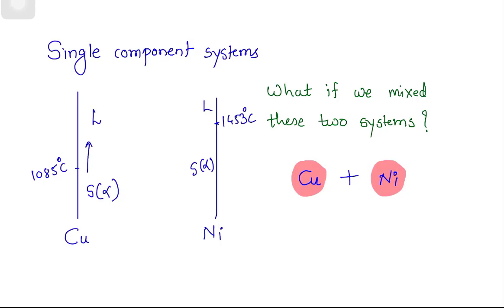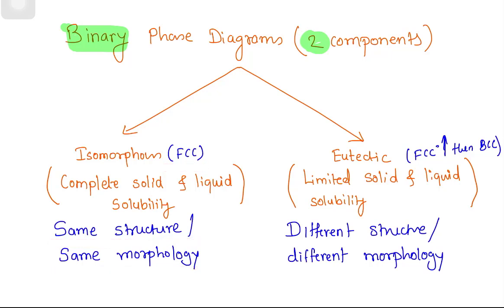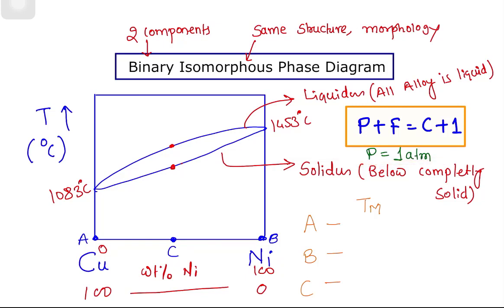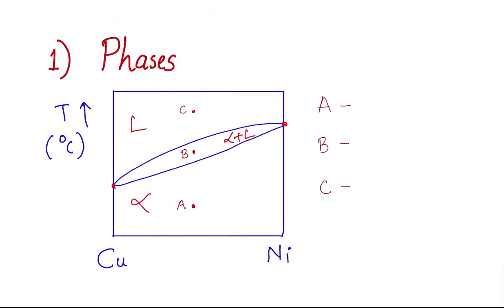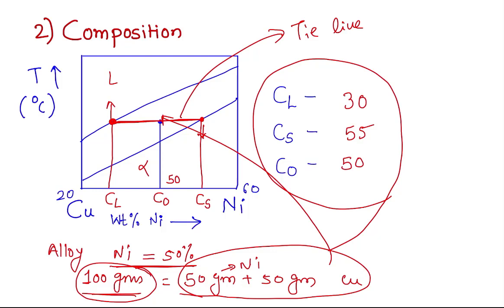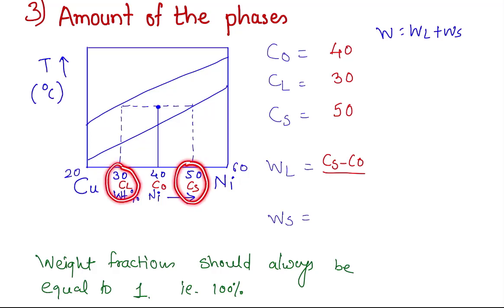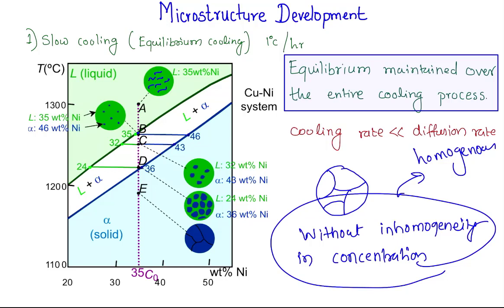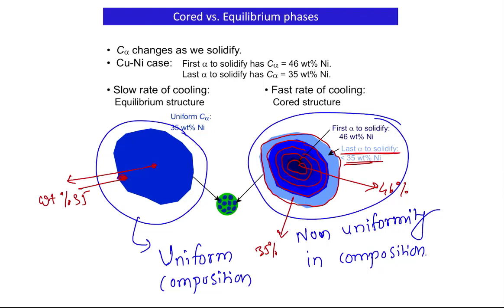Binary isomorphous phase diagram